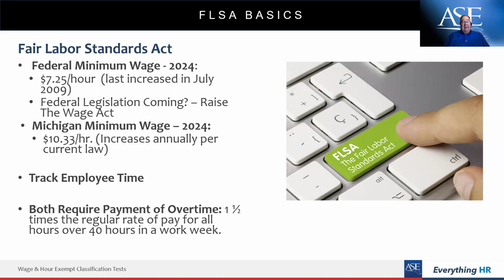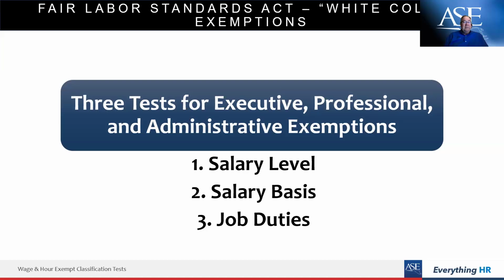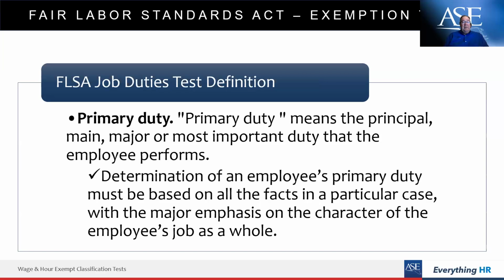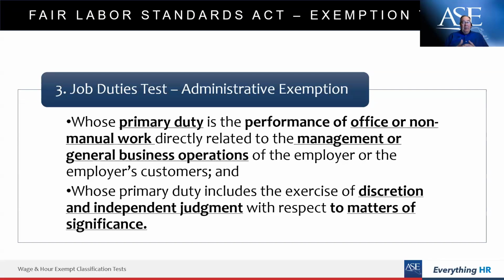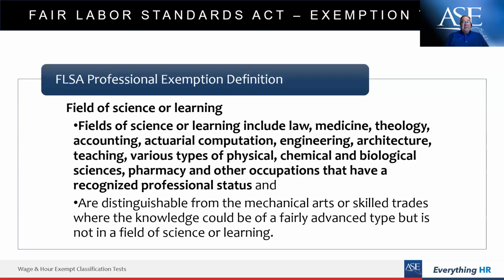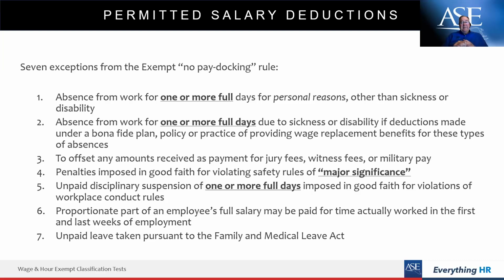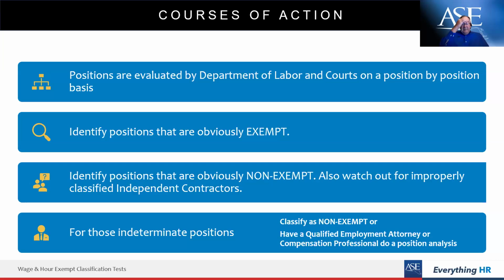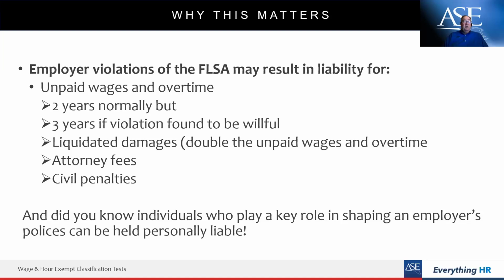How Recent Updates to the Fair Labor Standards Act Impact Your Workplace